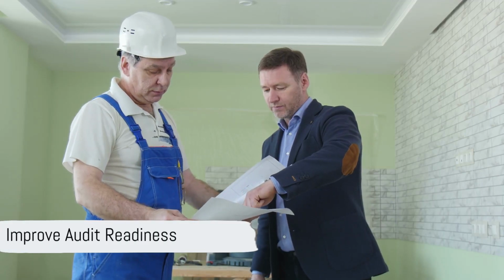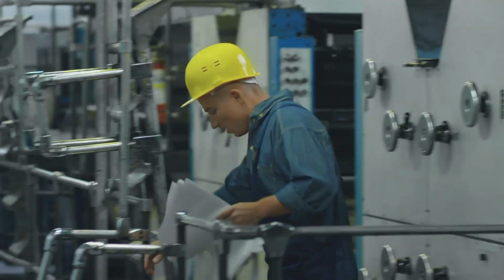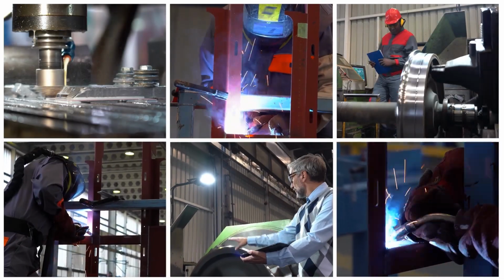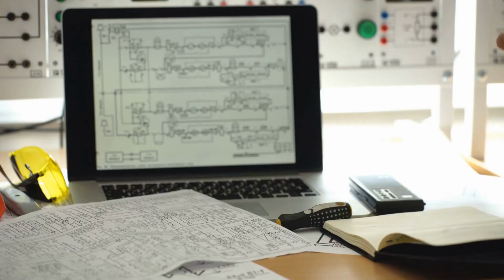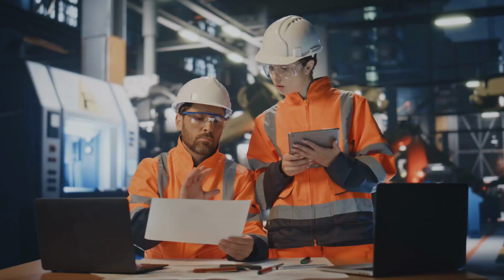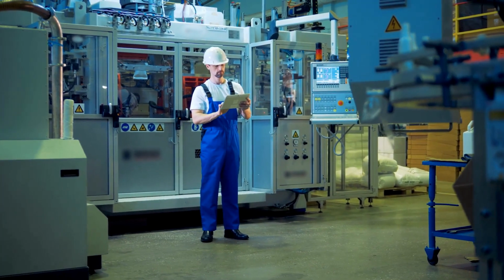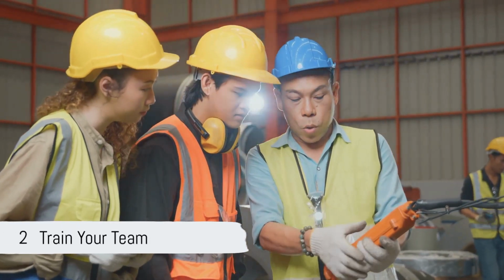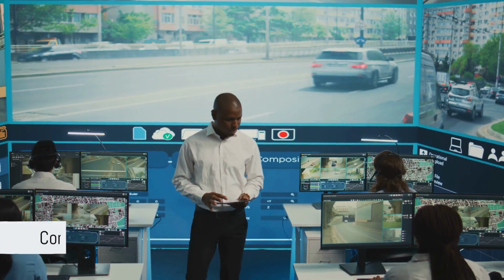Control Plans in TQM – How to Build and Integrate Them into Your QMS Chapter 31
📘 Welcome to Chapter 31 of the Total Quality Management (TQM) Training Series by All Things Quality!

In this episode, we dive deep into Control Plans—one of the most effective tools for ensuring process consistency, product quality, and customer satisfaction. Whether you’re managing manufacturing lines, service operations, or regulatory compliance, control plans help standardize expectations and reduce variation.

🎯 What You’ll Learn in This Video:
What a control plan is and why it matters in a QMS.
The structure and key elements of a professional control plan.
How control plans support ISO 9001, AS9100, and IATF 16949 systems.
How to create, maintain, and integrate control plans into your operations.

🛠 We’ll cover real-world examples like:
Control plans for manufacturing processes (dimensional checks, torque specs).
How to align plans with FMEA and inspection criteria.
Using control plans for onboarding, audits, and continuous improvement.

✅ This video is ideal for:
Quality engineers and auditors
Manufacturing supervisors and team leads
Lean Six Sigma and ISO 9001 professionals
Anyone responsible for process control, quality planning, or compliance

📈 Benefits of Implementing Control Plans:
Reduce process variation and human error.
Ensure quality is maintained even during personnel changes.
Improve internal communication and supplier alignment.
Strengthen audit readiness and customer trust.